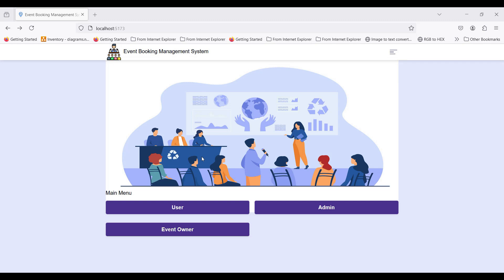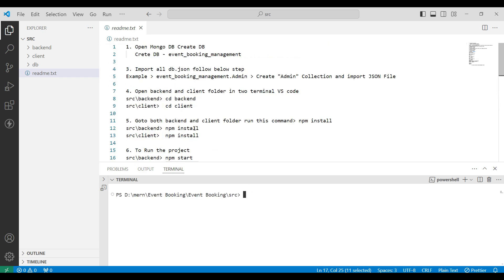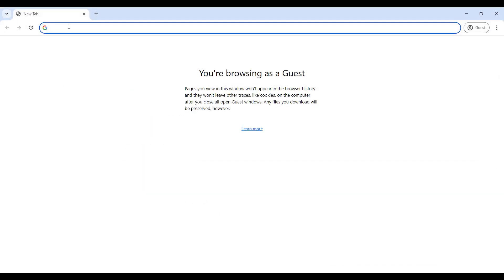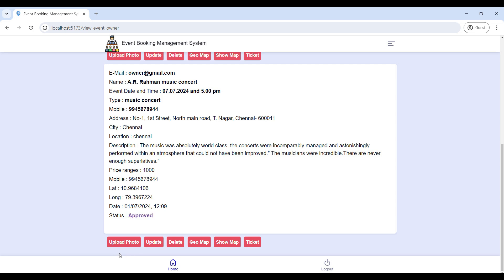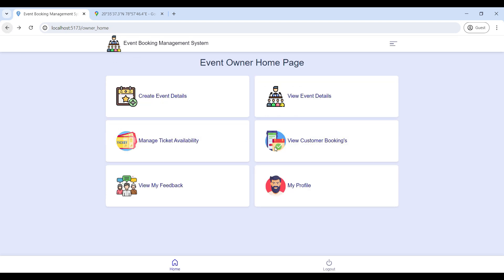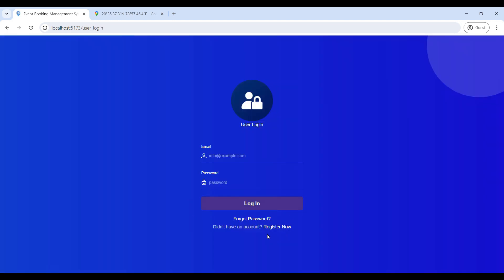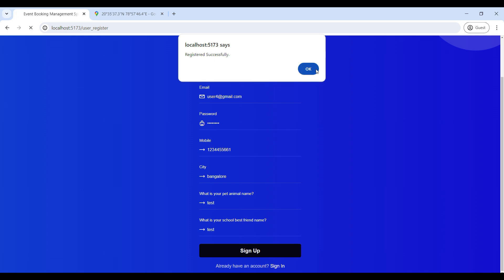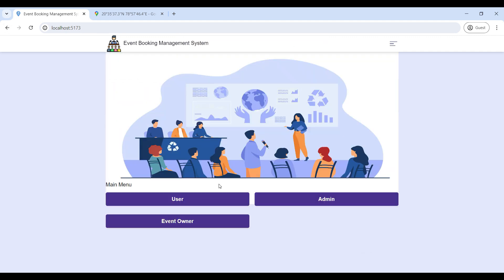Event Booking Management Using MERN Stack React JS web Application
Event Booking Management Using MERN React JS

Welcome to our comprehensive tutorial on creating an "Event Booking Management System Using MERN Stack React JS." In this video, we will guide you through the development of a robust event booking system using the MERN stack (MongoDB, Express.js, React.js, Node.js). This web application helps manage events, bookings, and user data efficiently, providing a seamless experience for both organizers and attendees.